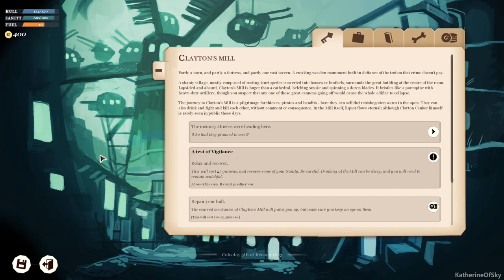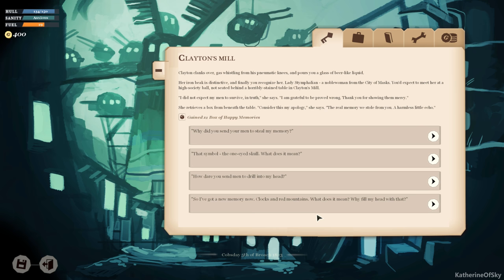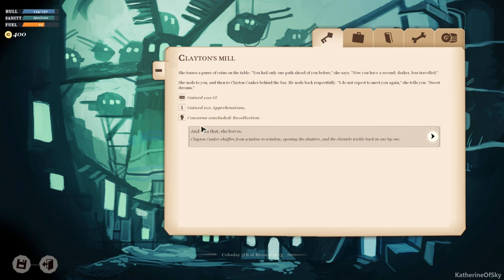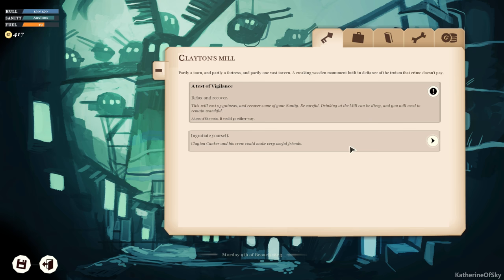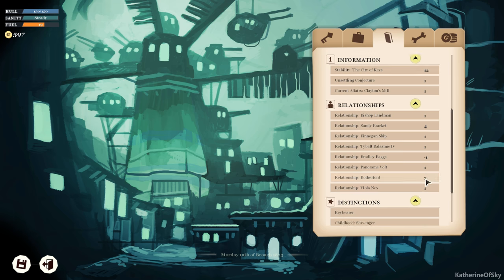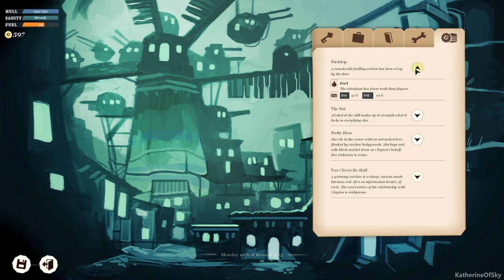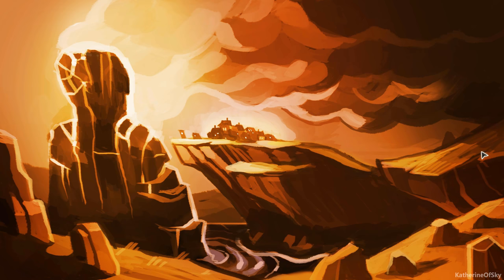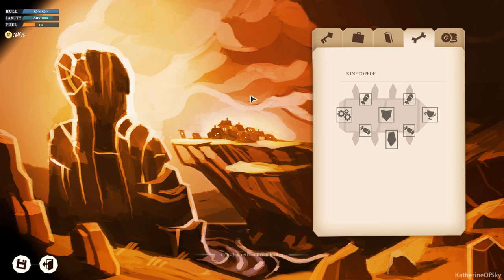A House of Many Doors Ep 2: Clayton's Mill - First Look - Let's Play, Gameplay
Join me in this intriguing story & exploration adventure.  Inspired by Sunless Sea, a dark tale awaits us from developer Pixel Trickery!

About A House of Many Doors:

Welcome to the House. You are not welcome.

Explore the House, a parasite dimension that steals from other worlds, in a train that scuttles on mechanical legs.

Uncover secrets. Open locked doors. Lead a crew of dysfunctional characters. Write procedurally-generated poems. Fight in turn-based combat. Explore a strange new setting, dripping with atmosphere, crusted with lore. Escape. Escape. Escape.

You are an explorer, poet and spy, launching yourself into the unknown in search of adventure. Rig an election in the city of the dead. Visit a village lit by the burning corpse of a god (careful not to inhale the holy smoke). Sell your teeth to skittering spider-things for a moment in their library. Over 90 bizarre locations await discovery in the dust and the dark.

A House of Many Doors is a 2D exploration RPG that takes inspiration from Sunless Sea, China Mieville, Planescape: Torment and Italo Calvino's Invisible Cities. It features over 300,000 words of branching original story and over 770 trillion bad poems.

WARNING.
Please be aware that this game contains the following romance options:
- Men.
- Women.
- Goatman.
- Ten million crows.
- An oil rig.

A House of Many Doors has benefited from the kind support and partial funding of Failbetter Games, makers of Sunless Sea and Fallen London.  Developed and published by Pixel Trickery Games.

Windows/Mac OS X

A huge thank you to Pixel Trickery for providing me with a game key!